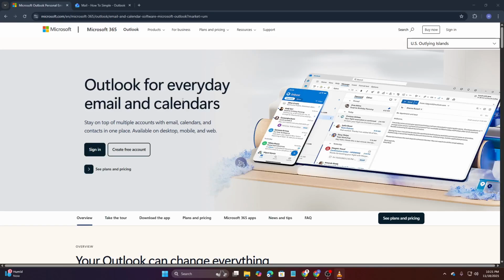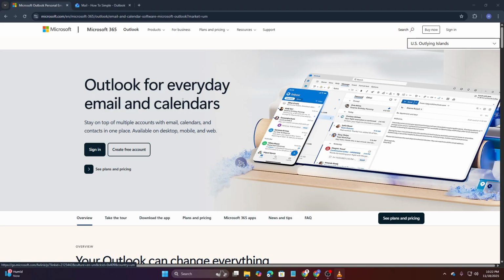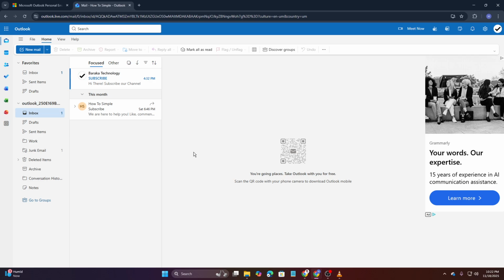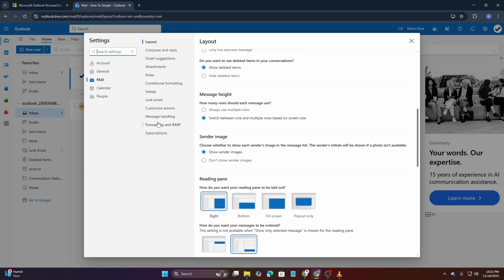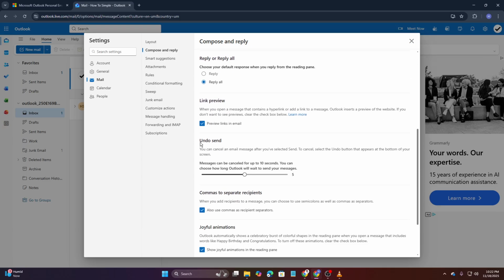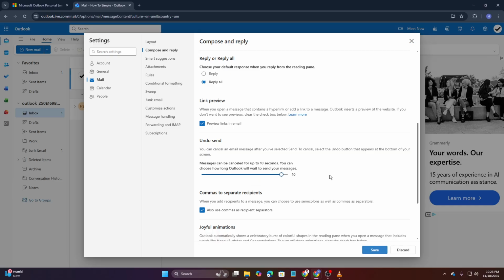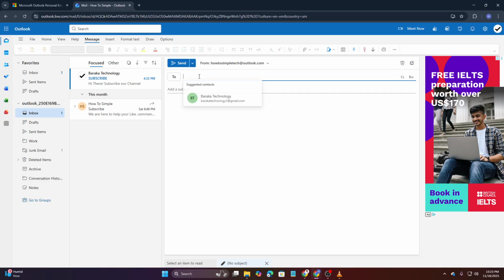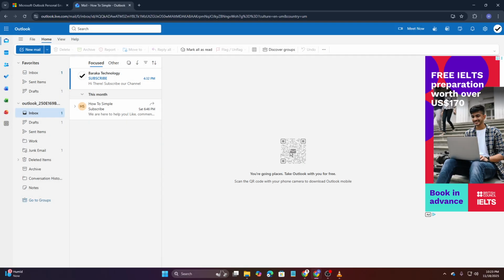How to Unsend a Sent Email in Outlookhotmail - 2026 (NEW METHOD)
How to Unsend a Sent Email in Outlookhotmail
In this video, you will learn How to Unsend a Sent Email in Outlook Hotmail quickly and easily. We will show you step-by-step how to recall or cancel an email in Outlook, manage your Outlook sent folder, and prevent accidental messages from reaching the recipient. This guide also covers tips for Outlook email management to keep your inbox organized and secure.